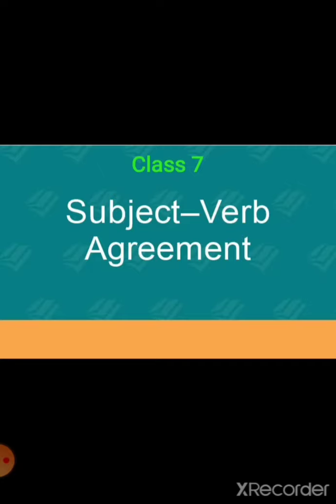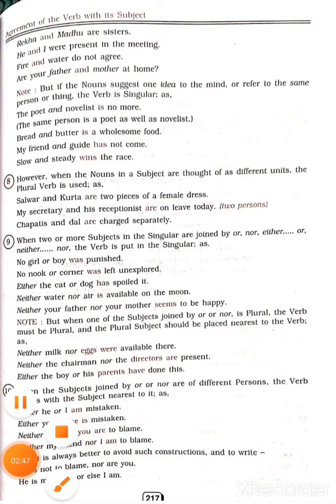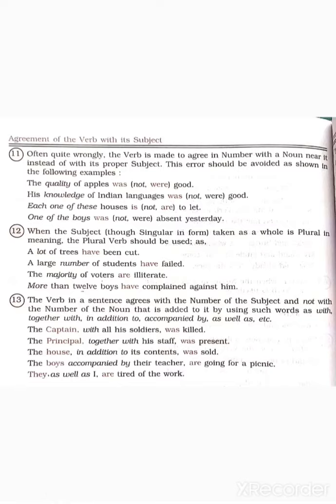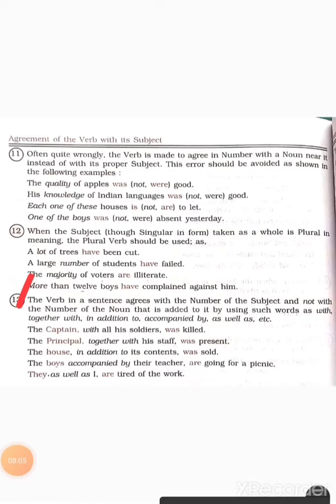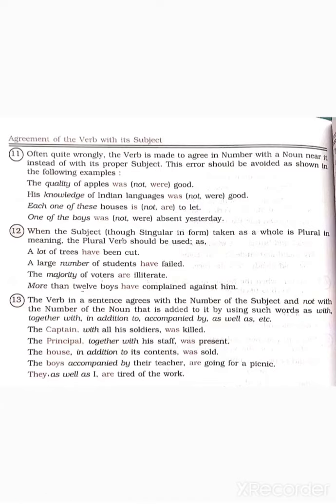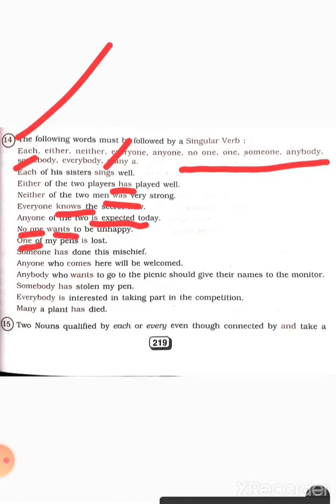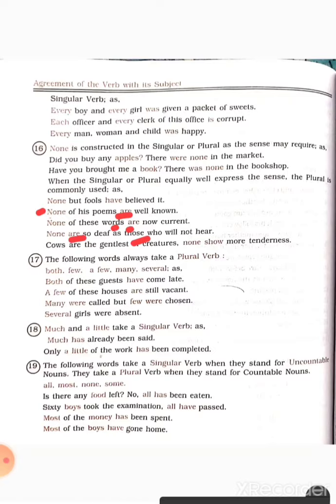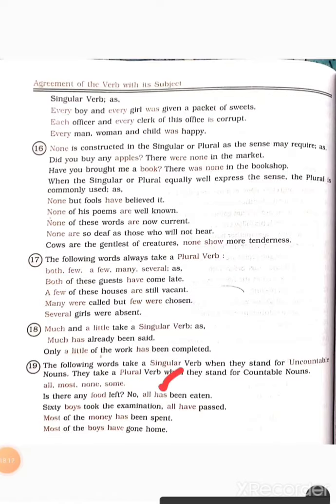Subject Verb Agreement class 7 part 2